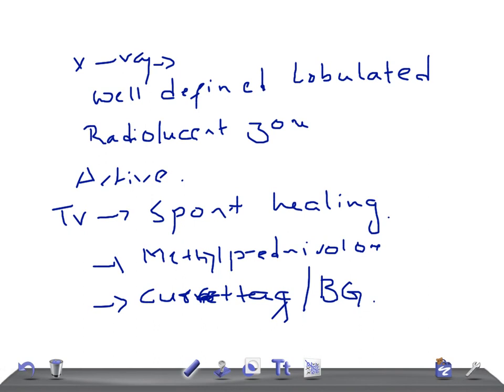QUICK ORTHOPEDICS: Simple Bone Cyst